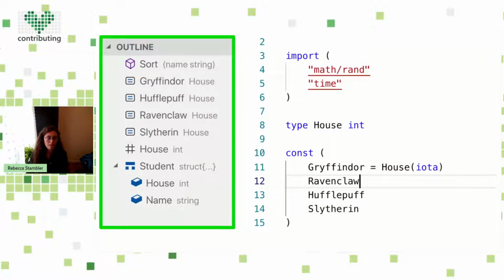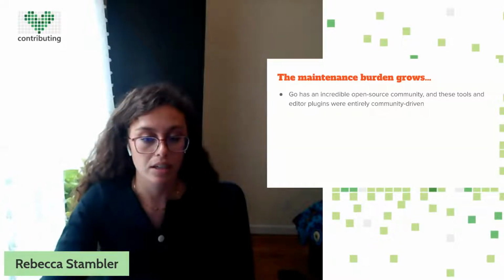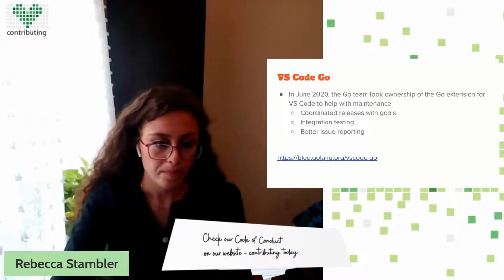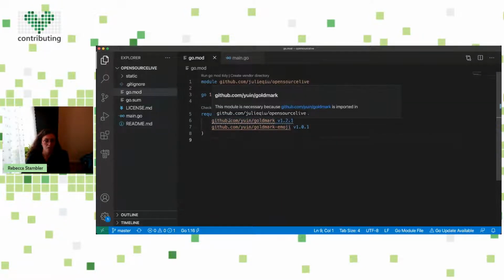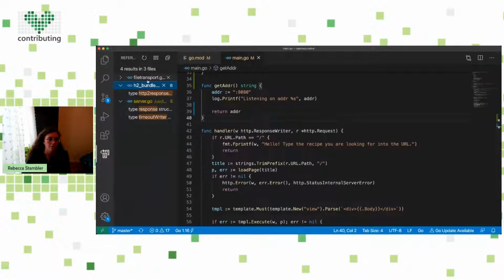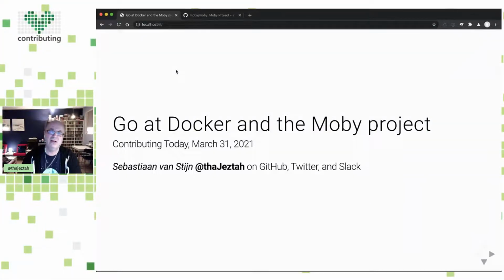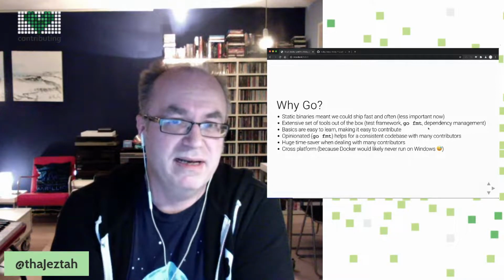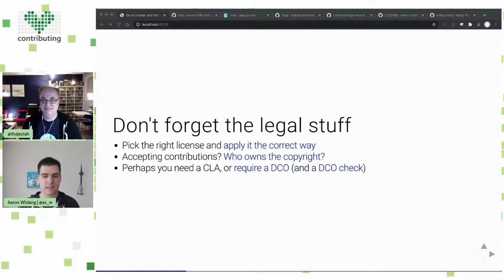Contributing.Today - March 31 - Go